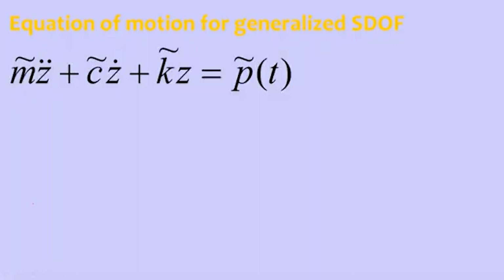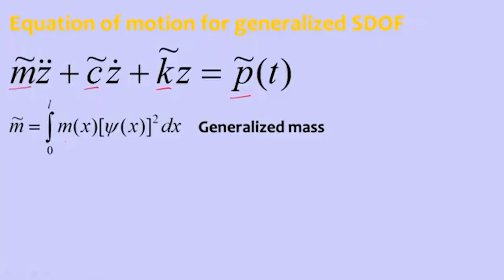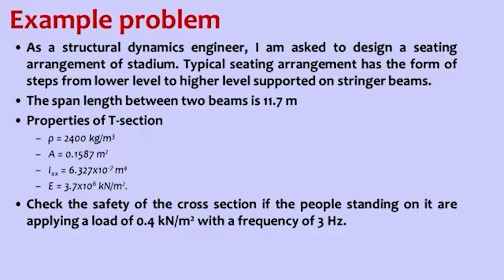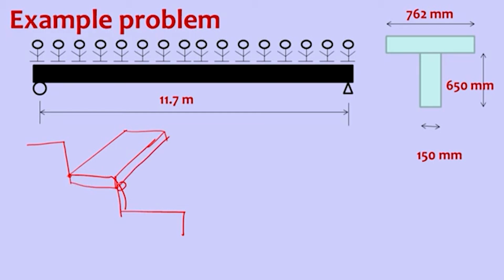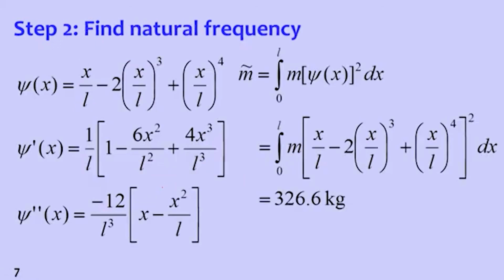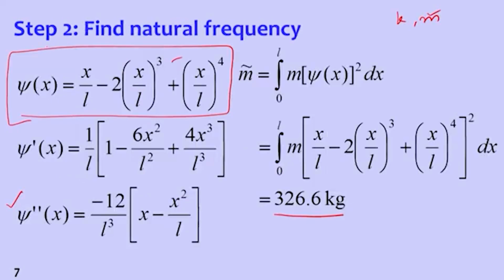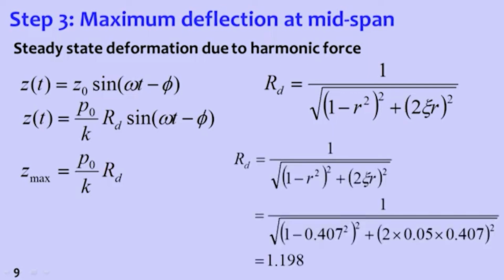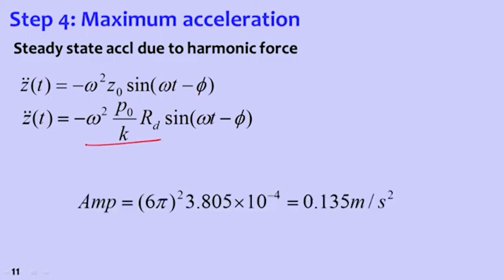Module 2: Example Problem on Continuous system